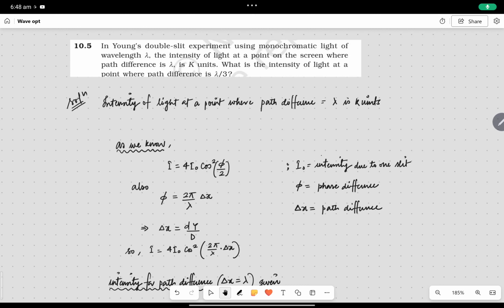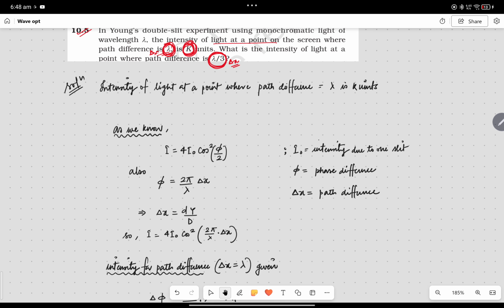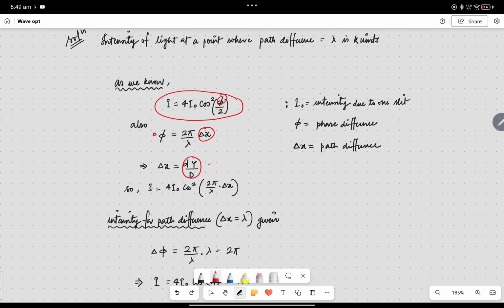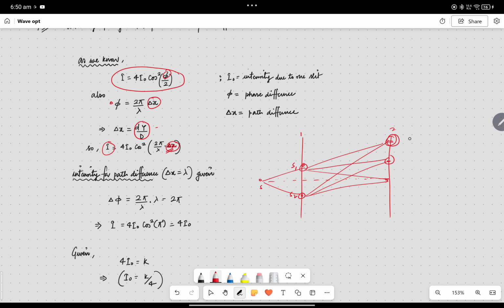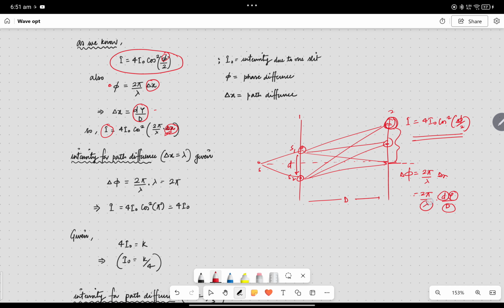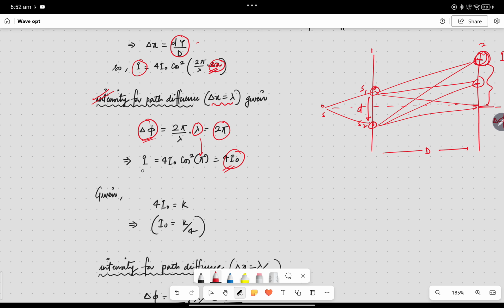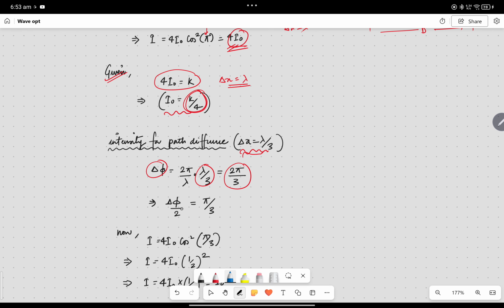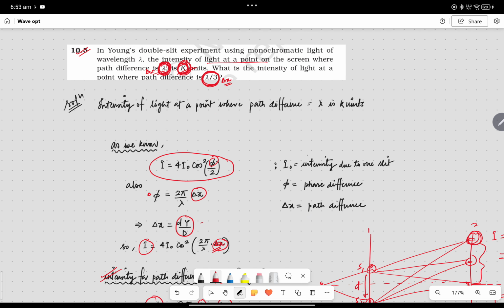Wave Optics | 10.5 Question | NCERT Exercise | Class 12 | Physics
In this video, we solve NCERT Class 12 Physics – Chapter 10: Wave Optics, Exercise Question 10.5 with a clear, step-by-step explanation strictly based on NCERT theory, definitions, and standard formulas.

This question is very important for Class 12 Board Exams and often tests conceptual clarity of interference and wave nature of light.
The explanation is given in a proper board-exam answer writing format, helping you understand how to explain theory/numerical questions clearly and score full marks.

✔ Important Wave Optics concepts involved in the question
✔ Application of interference conditions / path difference
✔ Clear explanation of constructive & destructive interference
✔ Board-exam presentation technique
✔ Common mistakes students make in Wave Optics numericals

📌 Chapter Covered:
Class 12 Physics – Chapter 10 Wave Optics (NCERT)

📚 Best suited for:
• NEET / JEE Main Physics aspirants

• Class 12 Physics Wave Optics Question 10.5
• NCERT Wave Optics 10.5 solution
• Interference of light Class 12 numericals
• Constructive and destructive interference
• Path difference Wave Optics Class 12
• NCERT Class 12 Physics Chapter 10 solutions
• Wave Optics numericals board exam